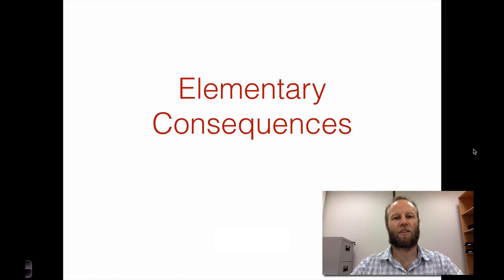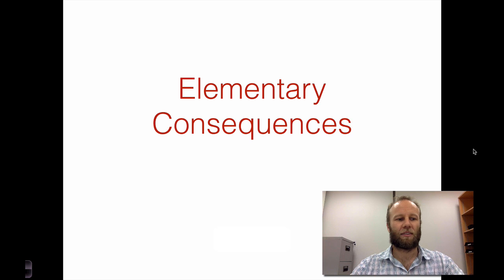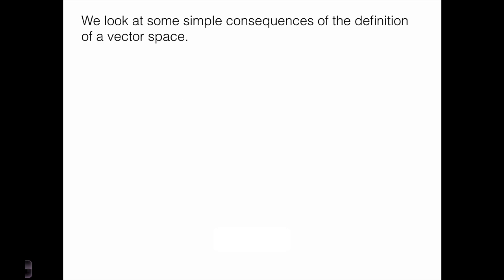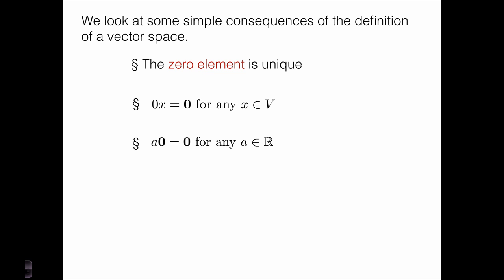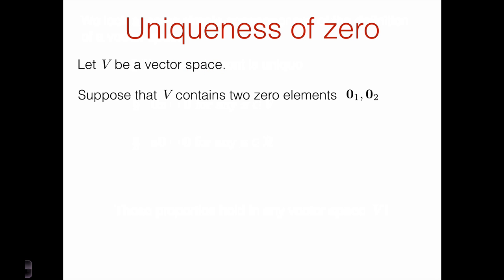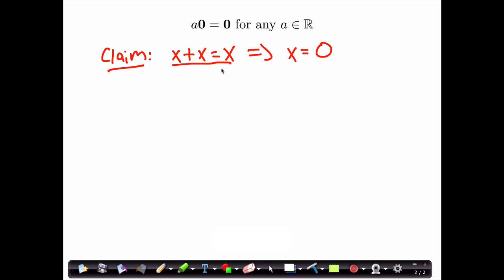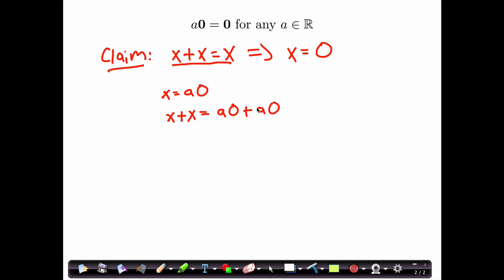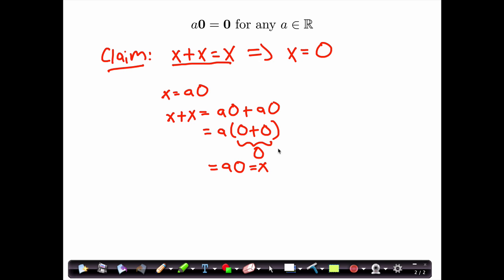Elementary consequences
We look at some elementary consequences of the axioms for a vector space.  These results will be useful for manipulating vectors later on.